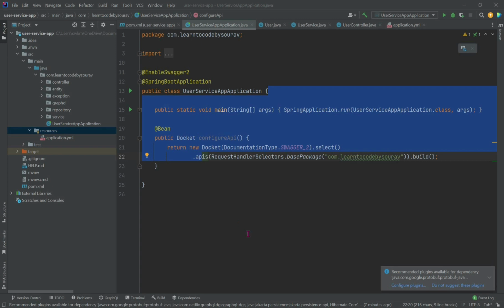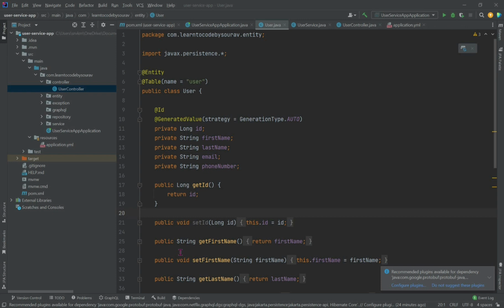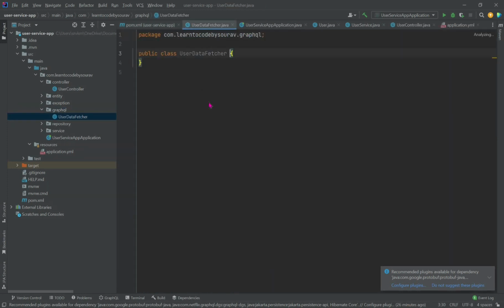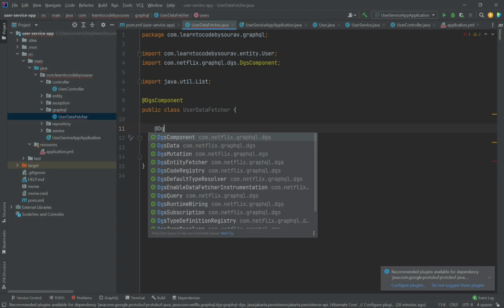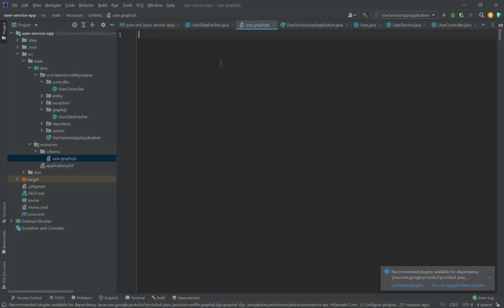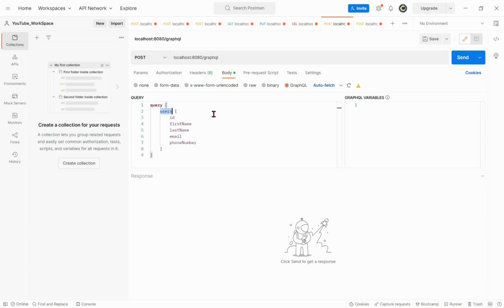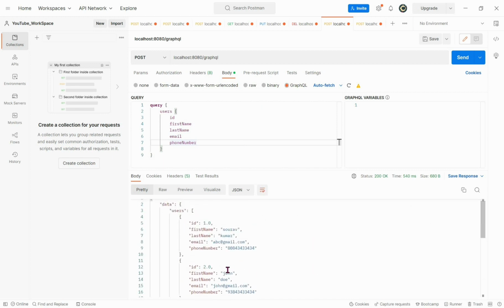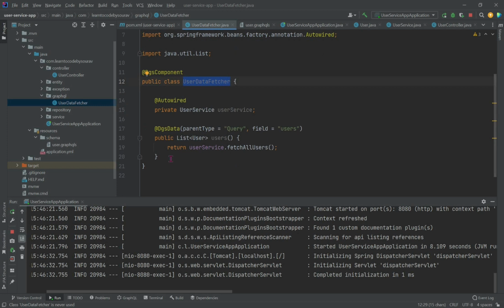GraphQL | How to use GraphQl with Spring boot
Hello Folks! Today,  In this video, I am gonna show you how to integrate GraphQl in Spring boot.
And we will also see how we can create a GraphQL DataFetcher (Graphql API), and schema definition and test it with the postman.
As part of this video, I will show you how to retrieve data using GraphQl API.